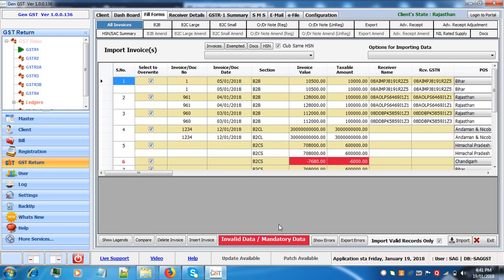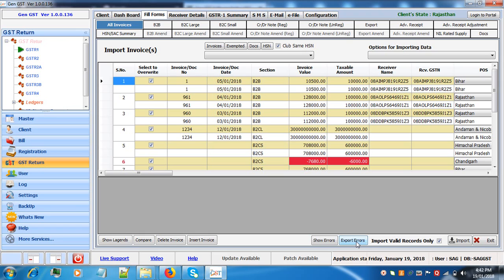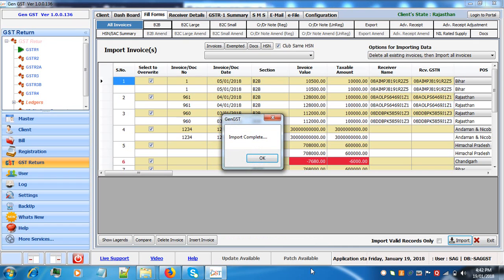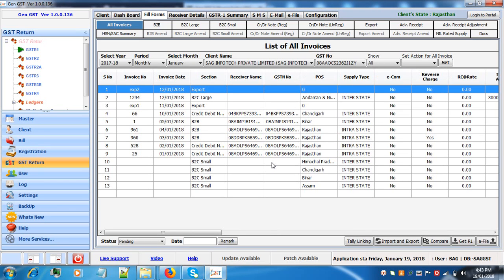Guide to generate the errors and the mismatch report .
How to generate the errors and the mismatch report while importing the data with GEN GST SOFTWARE